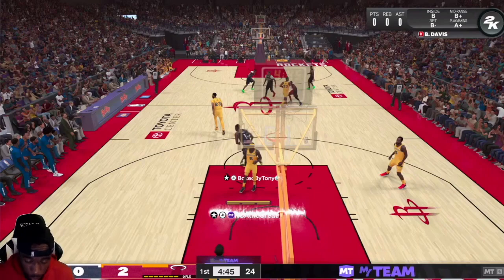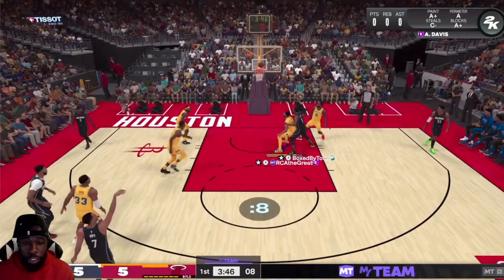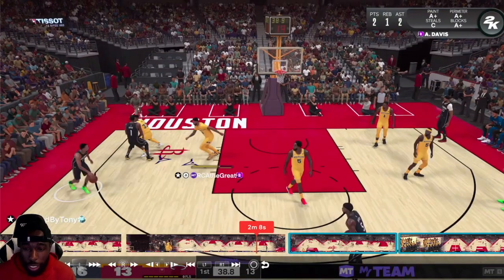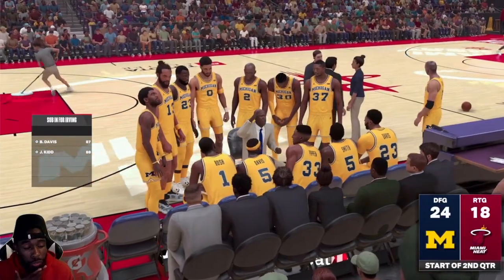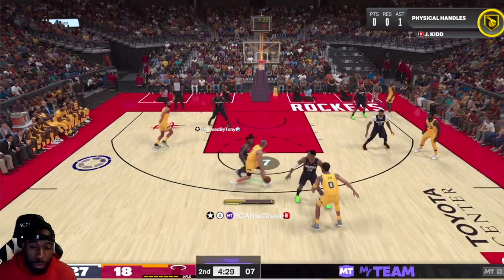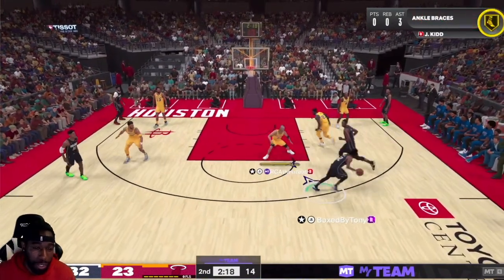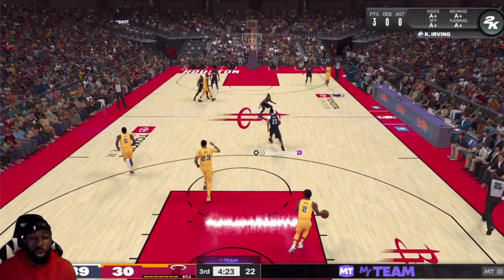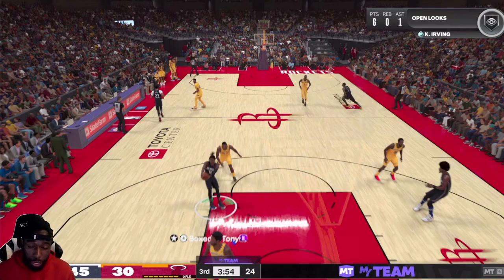Patreon Exclusive -Efficient Offense In Unlimited